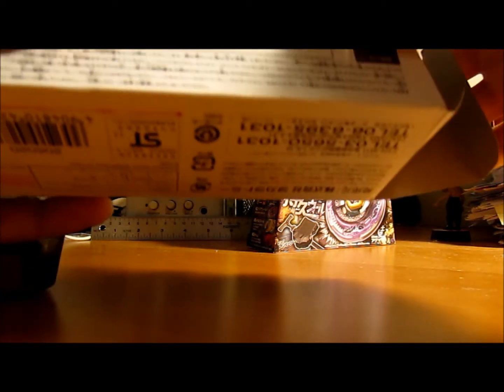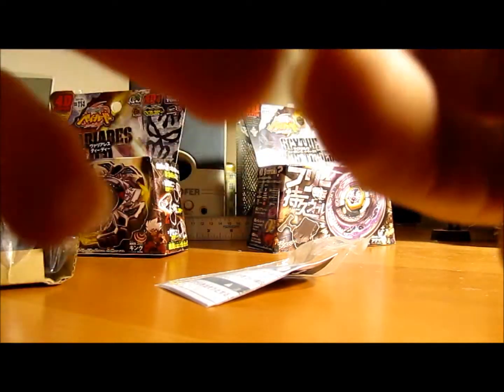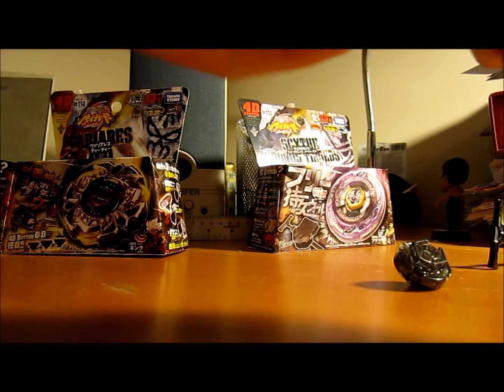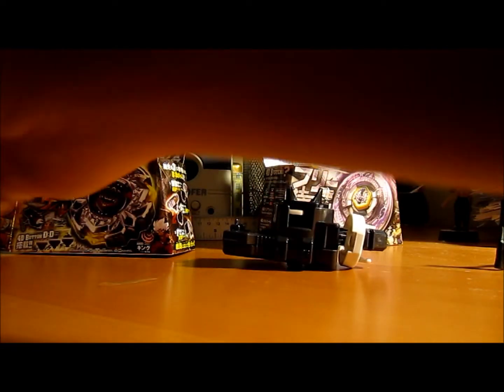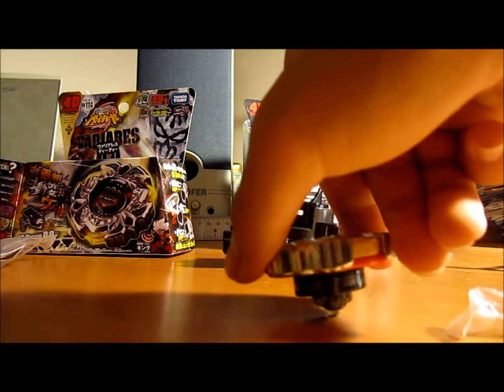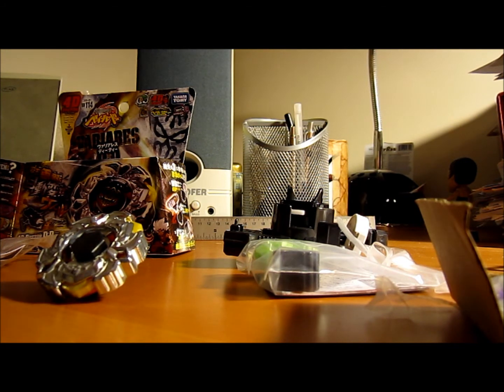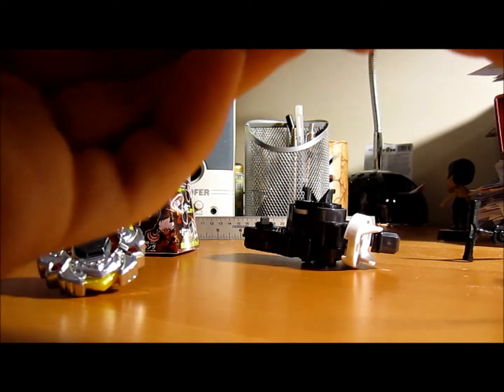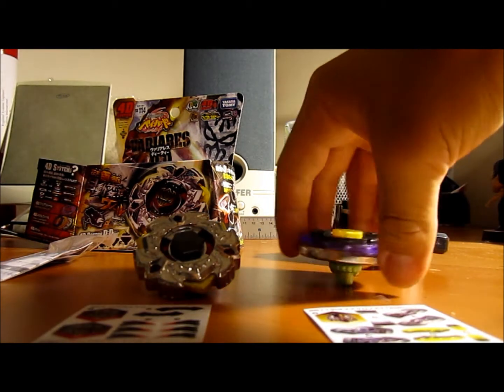DOUBLE 4D UNBOXING: "VARIARES D:D & SCYTHE KRONOS T125EDS" HD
*Just realized the Intro might've gone bad SO SORRY - you can watch the original uploaded earlier*

Been waiting to upload this - for months!
My Bey's have been sitting in the Canadian Customs Border Offices and I haven't got them till now which sucks.

Sorry if I'm squirmy/fidgety/energetic - I'm really excited right now and really had to get into it, almost lost my mind :D

Anyhow, enjoy the video!